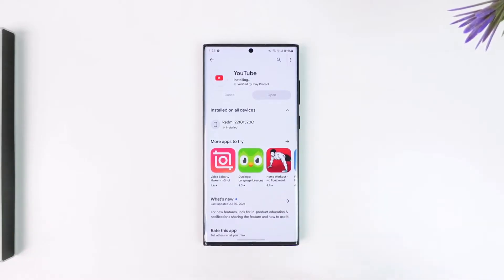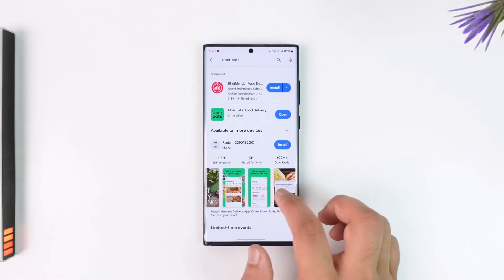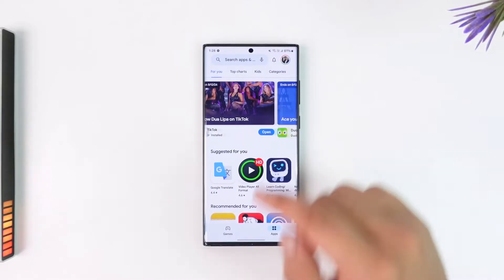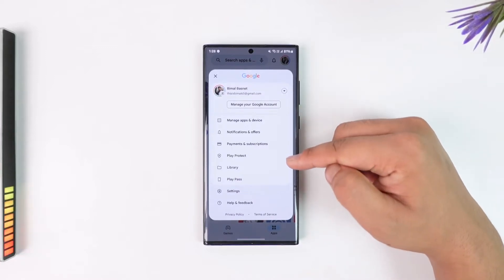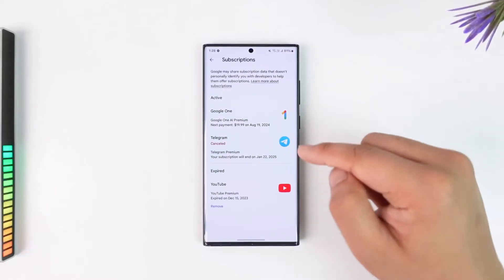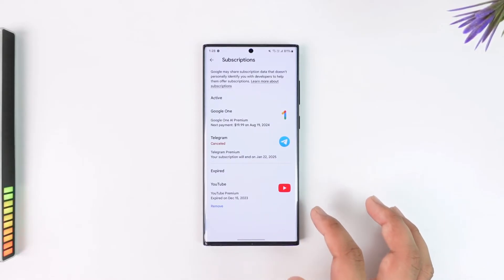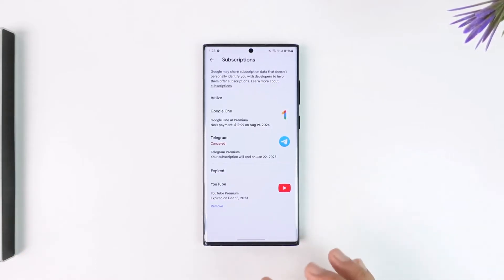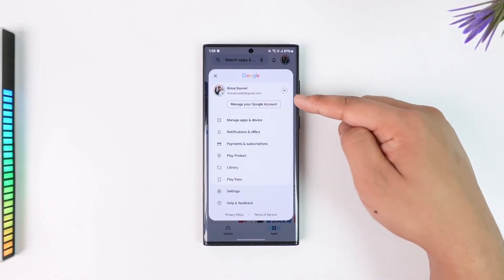YouTube Premium Payment Done But Not Showing ! - Easy Guide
Did you pay for YouTube Premium, but it's not showing up? Hey everybody, welcome back to the channel! Today, we’re going to learn how to resolve the issue if you paid for your YouTube subscription but didn’t get the premium benefits. Without further ado, let's get started with today's video.

If you’ve paid for YouTube Premium but it’s not showing up in the app, follow these steps. Tap on the profile icon at the top right, then go to "Payments and Subscriptions." From here, select "Subscriptions" and check if YouTube Premium is listed. If it’s active, it should appear here.

Open the App Store, tap on your profile icon, go to "Subscriptions," and verify if YouTube Premium is active.

Next, ensure that the account you used to purchase YouTube Premium is the same account logged into your YouTube app. Sometimes, the subscription might not show up if there’s a mismatch between accounts.

If it’s still not showing, try reloading the YouTube application by clearing its data. For Android users, you can do this by going to your device's settings, selecting "Apps," finding YouTube, tapping on "Storage," and then clearing the cache and data. You can also try uninstalling and reinstalling the app.

By following these steps, you should be able to resolve the issue of YouTube Premium not showing up after purchase. I hope this video helped you!

0:00 Introduction
0:13 Verify Subscription in Play Store or App Store
0:54 Ensure Correct Account Logged In
1:08 Reload YouTube App and Clear Data
1:33 Conclusion and Additional Help